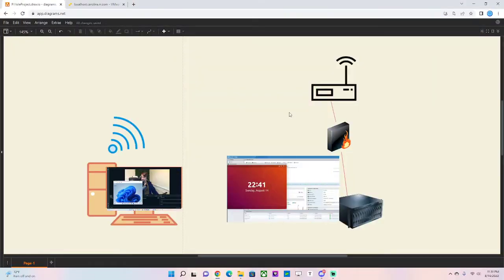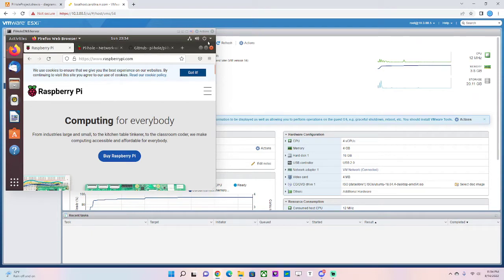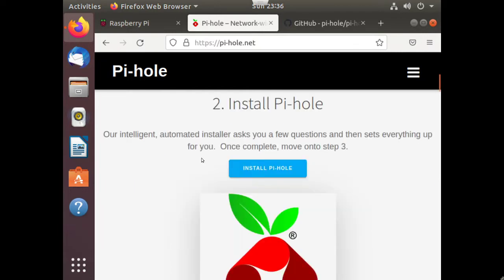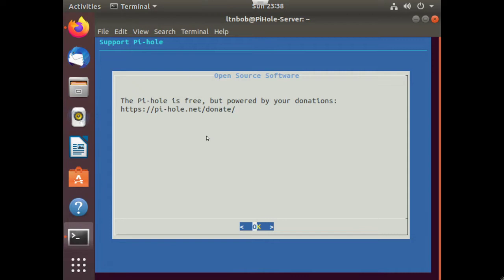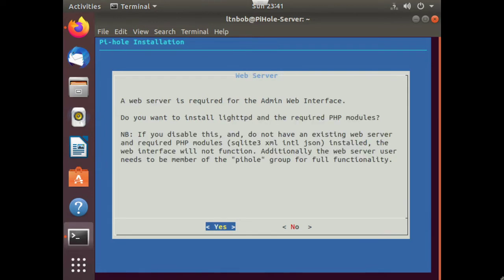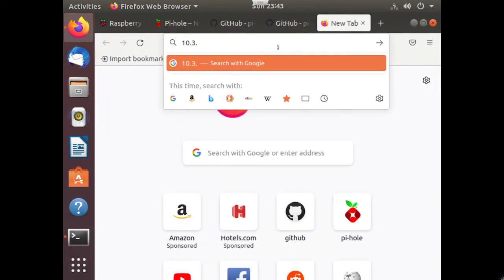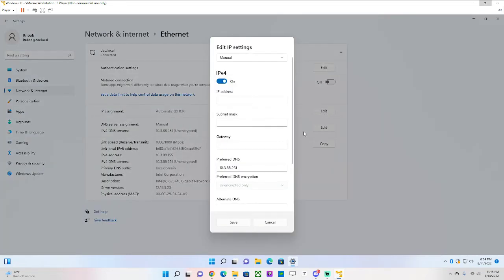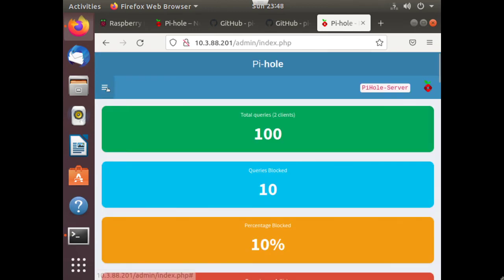Setup a PiHole on Ubuntu Linux as a Home Networking Project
In the 15th video of this series we walkthrough a small project to bring together many of the concepts covered thus far in Practical Network Fundamentals. We setup a PiHole (network-based AD blocker) on Ubuntu Linux running as a virtual machine in VMware ESXI.

The project covers several learning objectives including but not limited to:

- IP addressing
- Network design
- Ubuntu Linux Networking basics
- Windows 11 Networking basics
- Installing programs in Ubuntu Linux from command line
- Web server basics
- DNS
- Content filtering
- Whitelisting
- Blacklisting
- Drawing network diagrams

Draw.io

Please know that this course is not designed to help you pass a test but to help you build applicable skills. The knowledge you gain from this course can help you start to prepare for the following industry recognized certifications:

- CCNA
- Comptia A+
- Comptia Net+
- Comptia Security +

Course Instructor:
Robert "Bob" Theisen